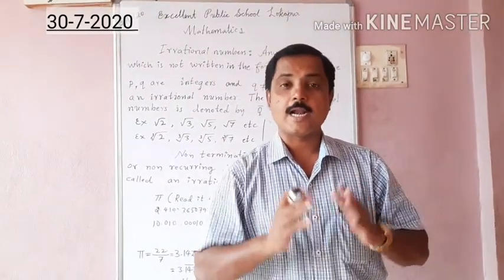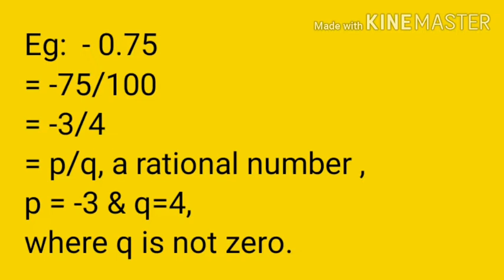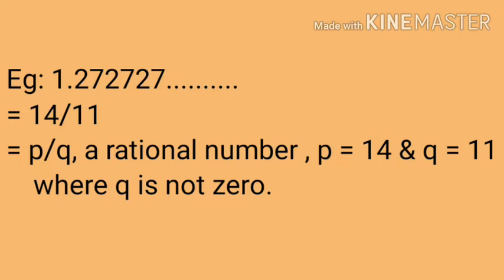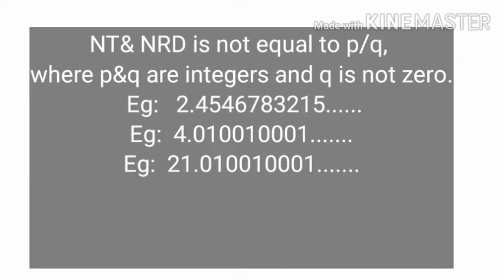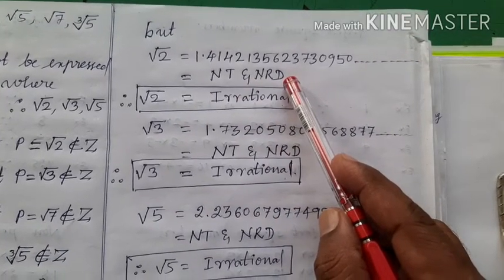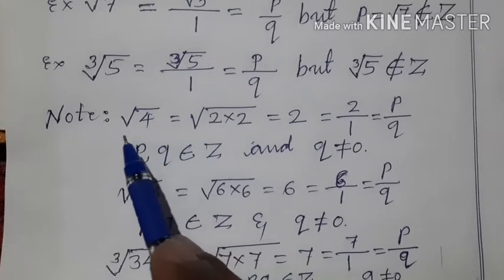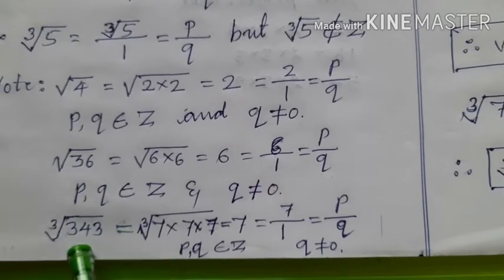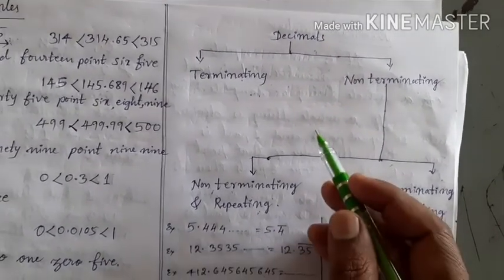Dr.JSNavali/8th to10th Maths CBSE/Why R,TD,NT&RD Rational?Why R,all sqr rts & Cbe rts not Irrationl?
Dr.JSNavali/8th to10th Maths CBSE/Why are TD,NT& RD Rational?Why are NT& NRD Irrational?Why R all sqr roots & Cube roots not Irrational?